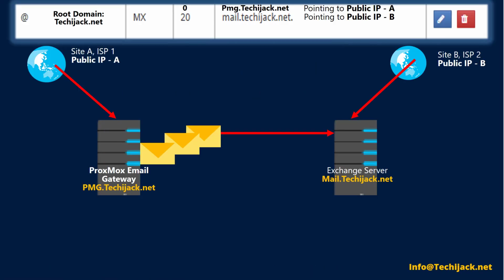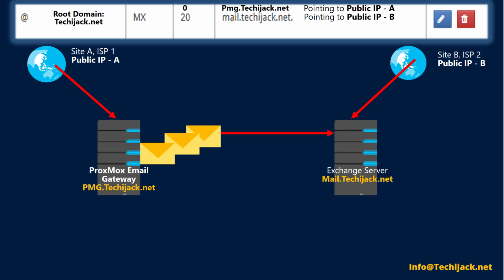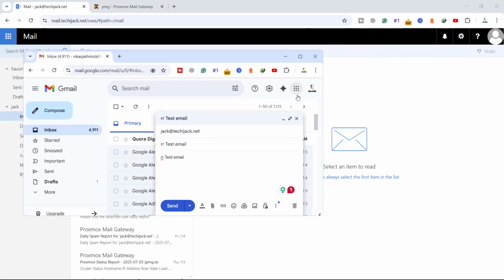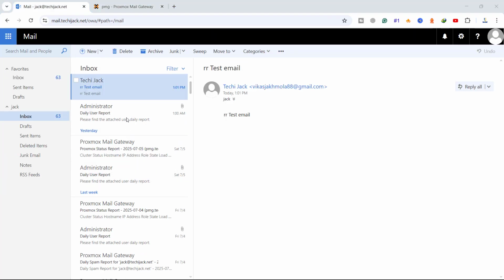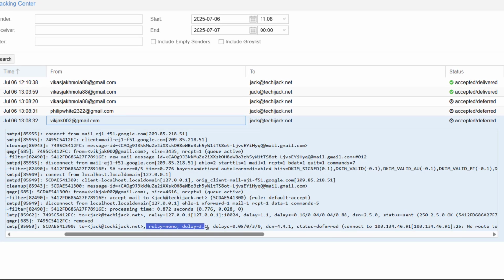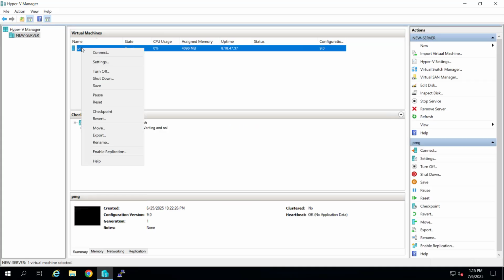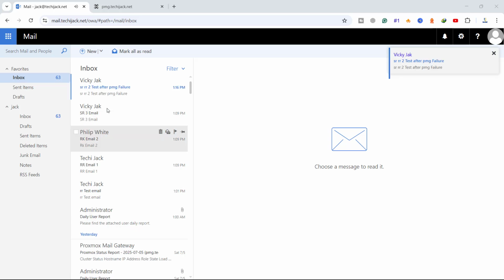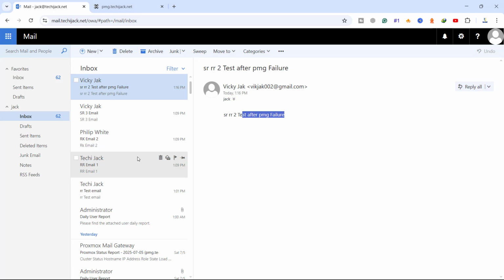Redundant Email Delivery Strategies – Step-by-Step Demo | Techi Jack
Want to ensure your emails keep flowing—even if your primary mail server goes down? In this video, we walk you through a real-world step-by-step demo of how to configure two MX records for redundant email delivery.

We have configured two locations with two different Public IPs, Site A and Site B.

In site A, we installed the Proxmox Email Gateway server and set the MX priority as a primary for this server, because it scans email for spam and viruses.

Therefore, on another site we have an Exchange Server configured, which can receive a default inbound email from the internet.

Watch the complete video to see the mx record switchover after one site failed, and still none of the emails are lost.

This video helps you to learn:

Understand MX record priorities
Set up DNS for dual MX records
Ensure smooth failover when one server is offline
Test your redundancy setup live

Tools used: DNS Manager, Mail Server Configuration, Failover Testing
Perfect for: IT Admins, Sysadmins, Email Hosting Providers

📌 What You’ll Find Here:
✔️ Troubleshooting & fixes
✔️ Exchange and Hosting tools
✔️ PowerShell automation